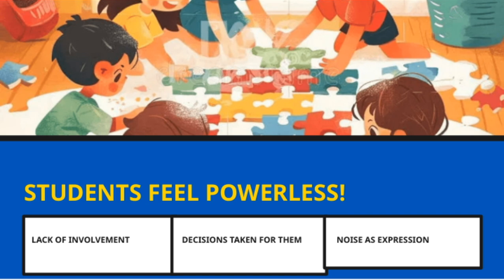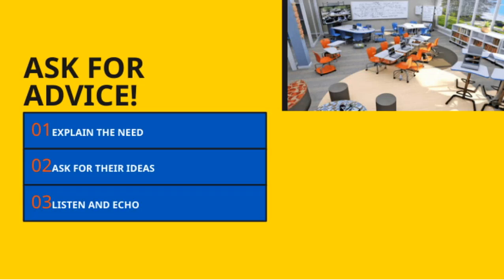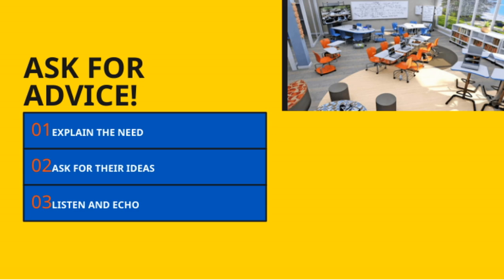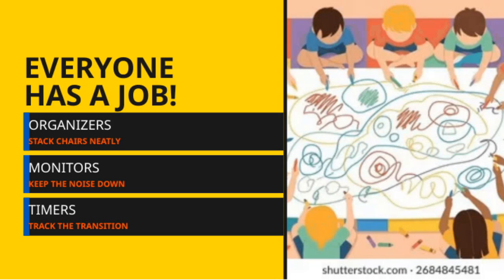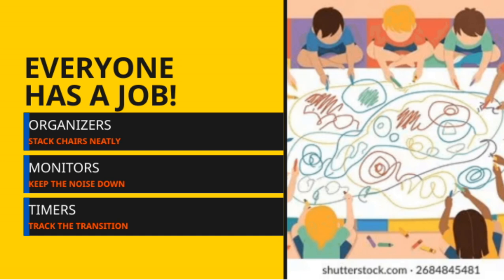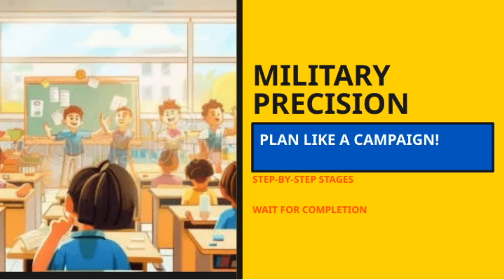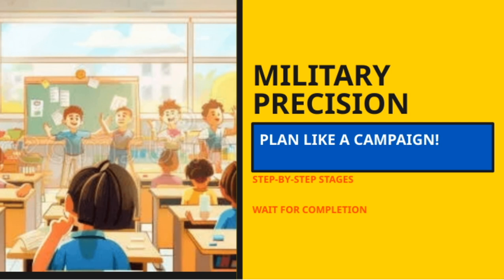How to Rearrange Your Classroom WITHOUT Chaos | Classroom Management for English Teachers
Rearranging the classroom doesn’t have to be noisy, chaotic, or stressful.

In this video, English teachers will discover a powerful classroom management strategy that turns disruptive seating changes into calm, quick, and student-led transitions — sometimes in under 90 seconds.

If you’ve ever avoided rearranging desks because it leads to noise, off-task behavior, or loss of control, this video is for you.

You’ll learn:
✔ Why classroom chaos during transitions isn’t about noise — it’s about student ownership
✔ How giving students responsibility creates instant order
✔ A simple 3-step technique to rearrange seating calmly and efficiently
✔ Practical classroom seating strategies that actually work
✔ How to stop wasting time and regain student focus fast
✔ A real classroom success story that proves it only takes one minute

This lesson is ideal for:
• English language teachers
• ESL & EFL teachers
• New teachers struggling with classroom control
• Experienced teachers wanting smoother transitions
• Teacher trainers & educators

These techniques are practical, research-based, and immediately applicable in real classrooms — with children, teens, and adult learners.

If you care about effective classroom management, student engagement, and calm learning environments, don’t forget to:
👉 Share with a fellow teacher who needs this

Let’s turn classroom chaos into calm — together.